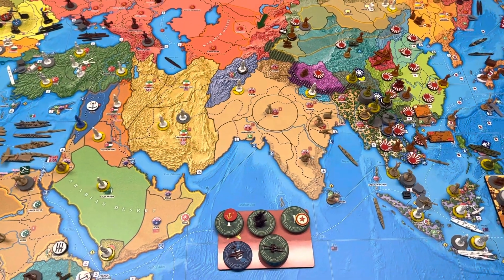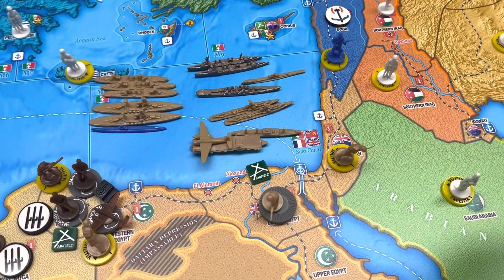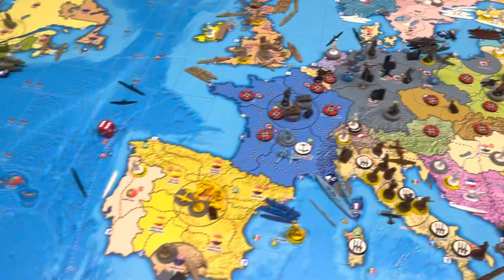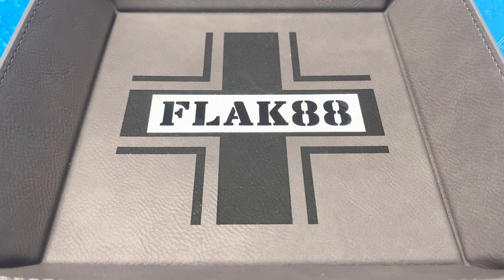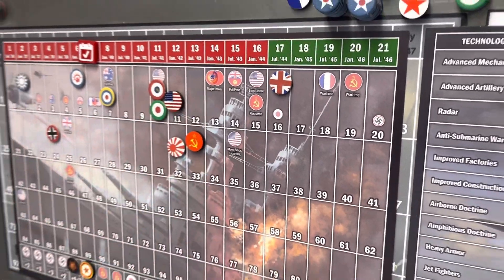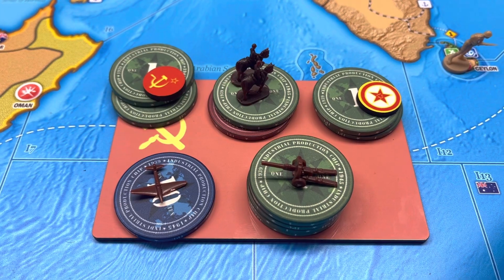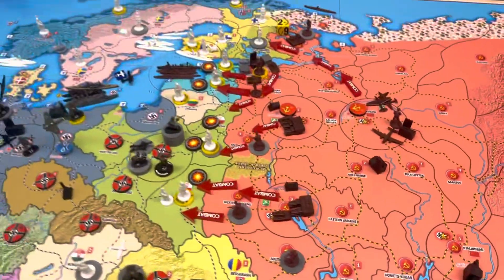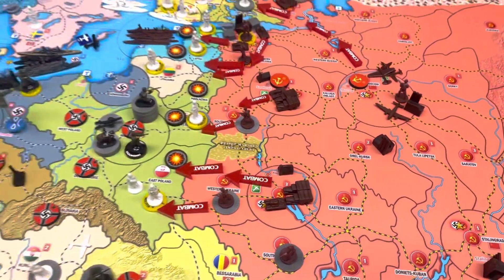Operation Hercules USSR 7.3 part 1